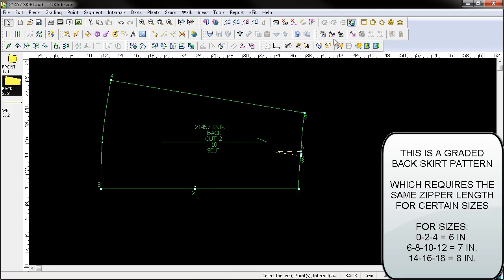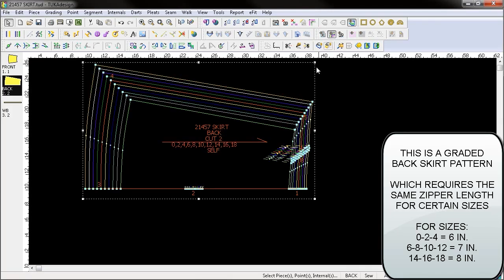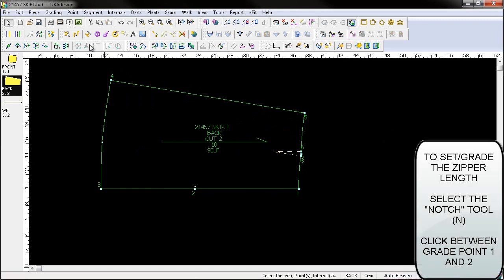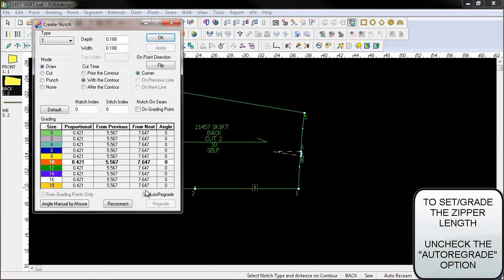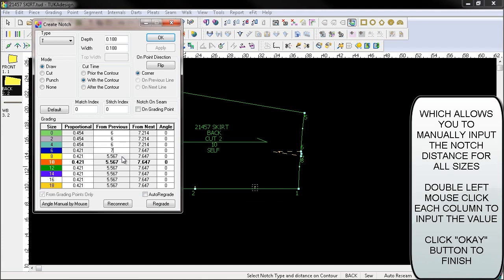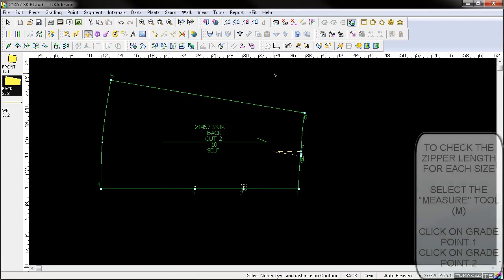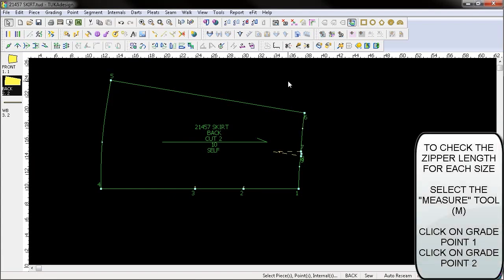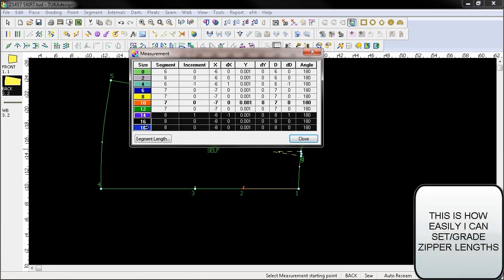Grade Zipper Lengths | CAD Pattern Making Tutorial | TUKAcad Shortcuts -TUKAdesign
Some styles may require the same zipper length across certain sizes, in which case you would need to grade the pattern to allow the same zipper without disturbing the rest of the grading. This video shows how to easily grade zipper lengths in TUKAcad software for pattern making and grading.

NOTE:
This lesson was recorded in a legacy version of the TUKAcad software suite for pattern making, grading, and marker making. Some aspects of the interface may be a little different, however we believe the knowledge shared here is valuable for every pattern maker.

LEARN DIGITAL PATTERN MAKING ONLINE:
Patternmaking for Fashion Design DVD playlist:    • Patternmaking for Fashion Design DVD (2010...
CAD Software Tutorials playlist:    • TUKAcad Software Tutorials for Digital Pat...